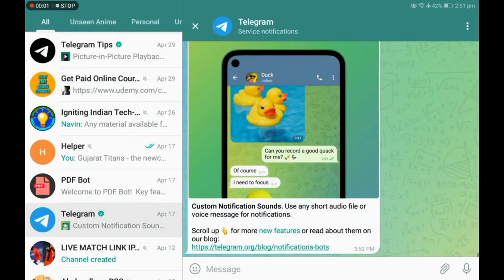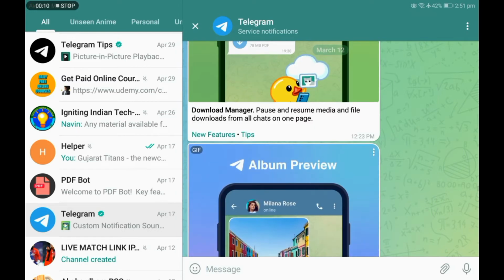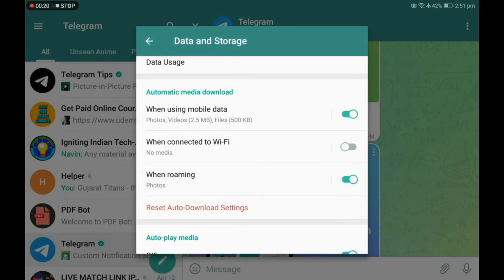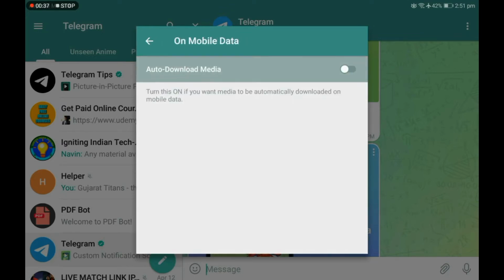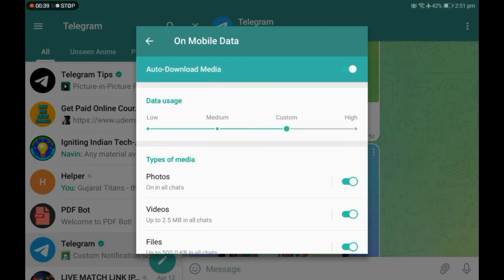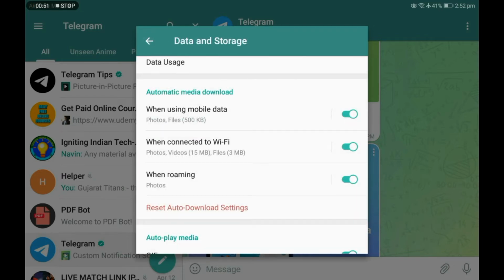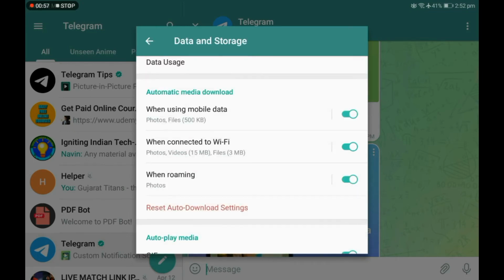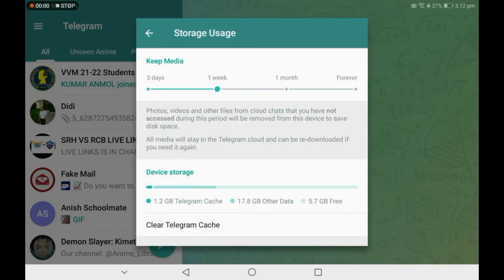Telegram Auto Download Off || Stop Auto Download in Telegram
If you think that auto downloading of telegram media is disgusting and want to stop it, this video is for you.